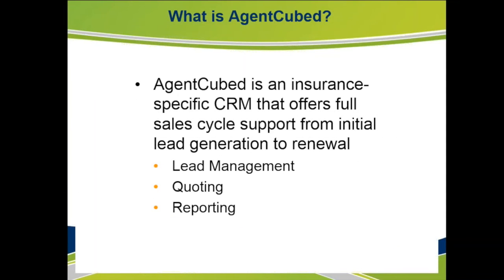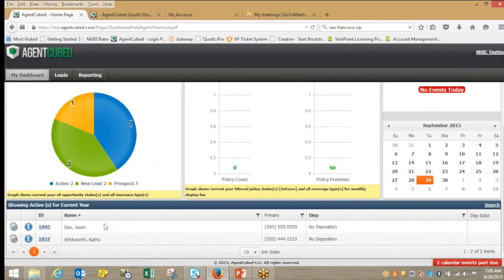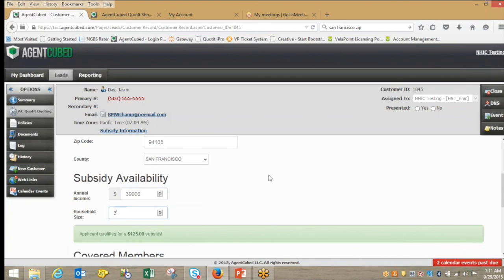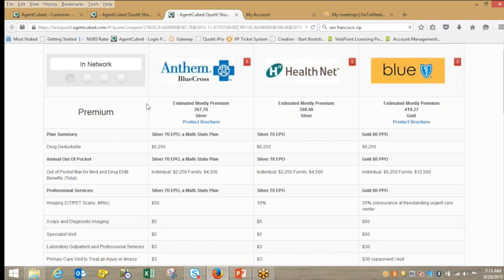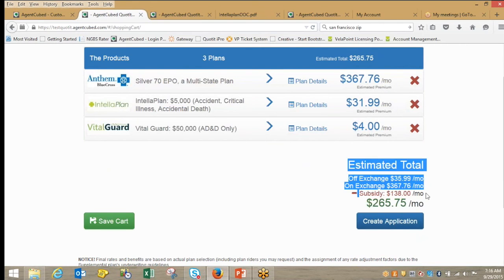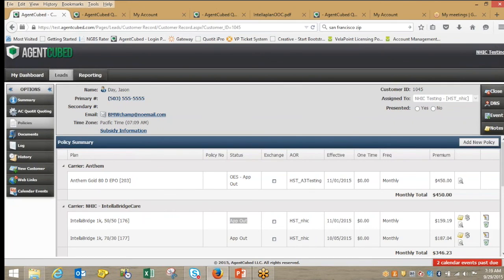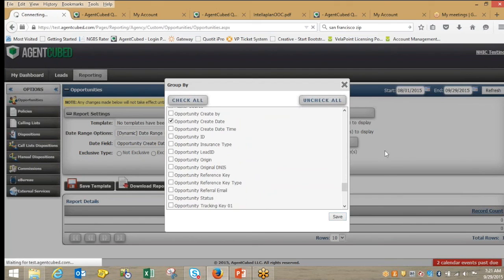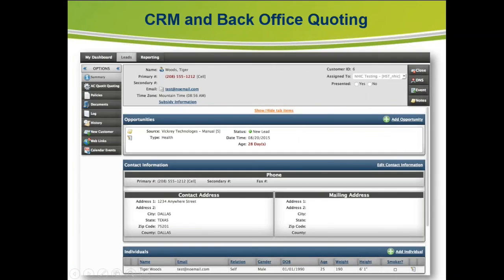AgentCubed Steps up for OEP | AHCP Training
A look into AgentCubed's CRM and back office quoting.